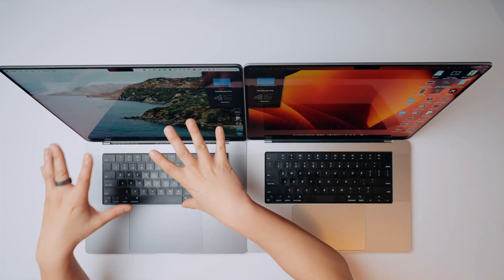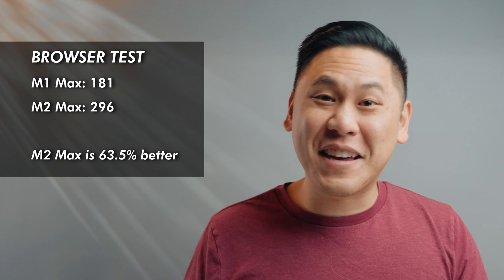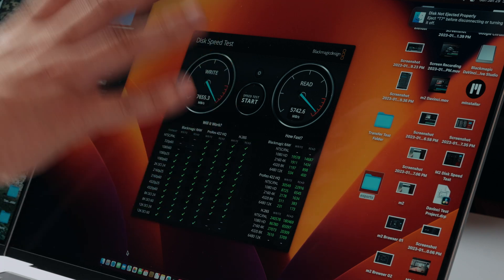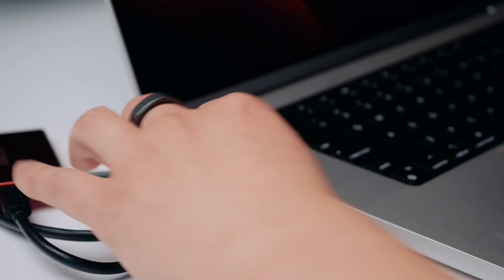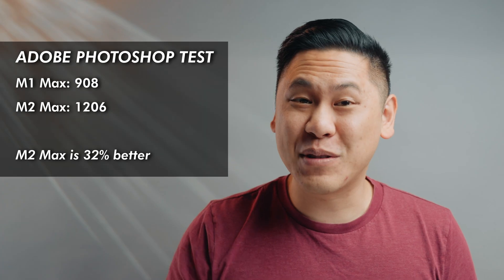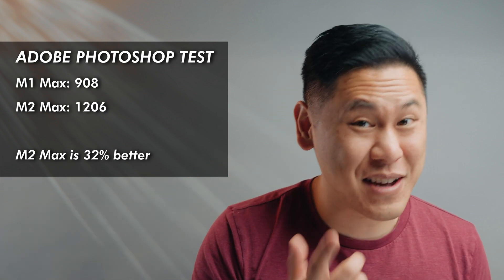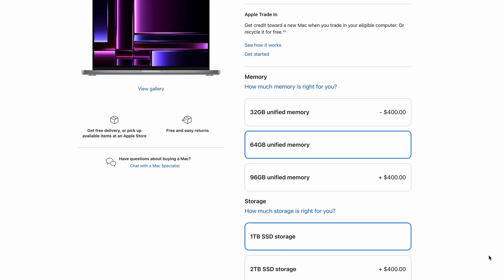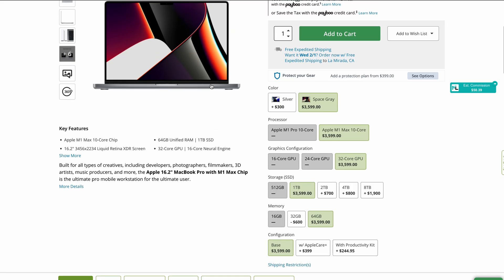Apple Macbook Pro M2 Max vs. M1 Max: This Wasn't What I Was Expecting 😅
The choices can be confusing if you've been using an Intel Macbook pro or M1 Max Macbook Pro and are looking to upgrade to the latest Apple Silicon Macbook Pro. In this video, I compare and review the new 16" M2 Max Apple Macbook Pro vs. the 16" M1 Max Apple Macbook Pro and see how they compare and if you should get the Apple M2 Max Macbook Pro.

▶Spigen ArcStation Pro GaN 100W Charger
▶Spigen ArcWire USB-C (USB4 Gen 3) Cable
▶Spigen ArcWire 8K HDMI 2.1 Cable

2121 W Imperial Hwy Suite E116

CHAPTERS
0:00 What are We Comparing Today, Brandon? Why is this video different?
1:19 Browser Test
2:10 File Transfer Speeds from an External SSD
3:25 BM Speed Test and Random Read/Write Speed Test
4:40 Some great accessories that pair well with your new Mac!
6:08 Lightroom Test
6:56 Photoshop Test
7:19 Final Cut Pro Test
8:55 Davinci Resolve Test
10:46 Blender Test
11:21 Which One Should You Get?

All sponsorships will be clearly stated because transparency, integrity, and trust are important to me. It is also a part of FTC law. We would never accept payment from a company to make negative content about another company. You're just upset you didn't hear what you wanted to hear.

Find out more about our ethics policy as well as what investments: *coming soon.*